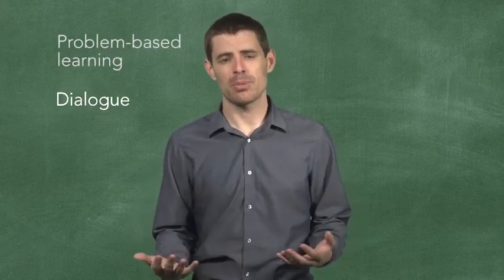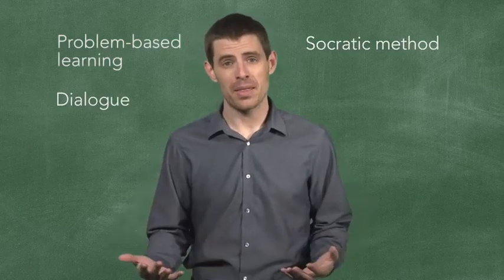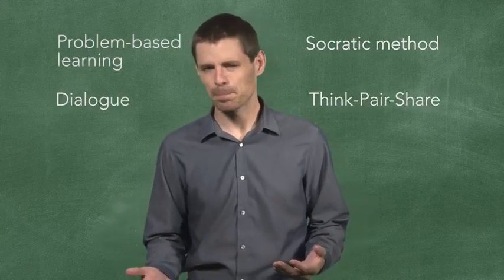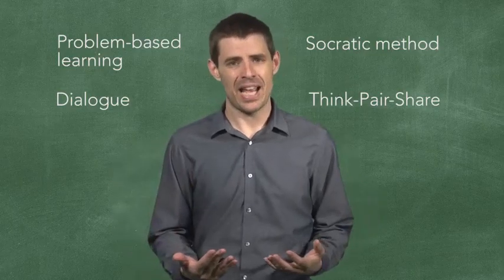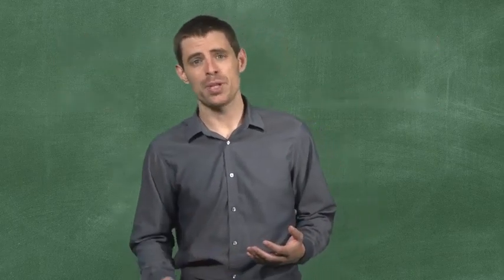[Shawn Van Valkenburgh] Critical Pedagogy in the Diverse Classroom default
A video by Shawn Van Valkenburgh from Sociology that discusses critical pedagogy in undergraduate classes.